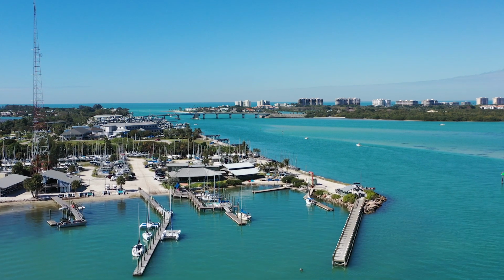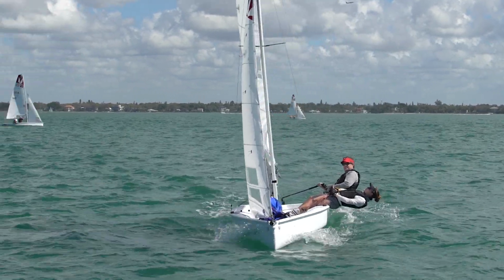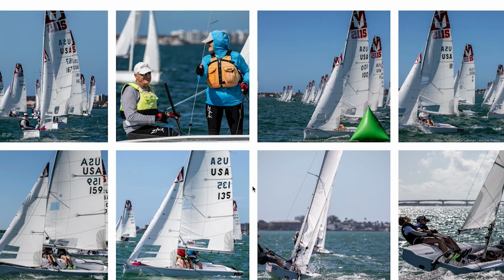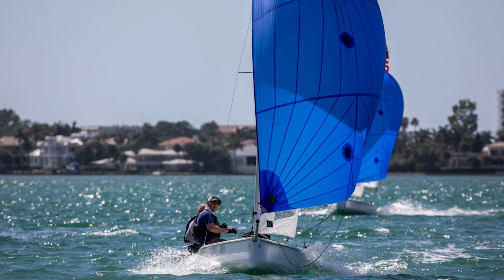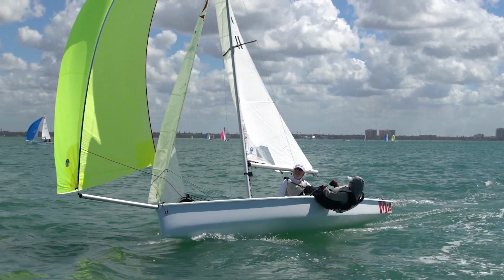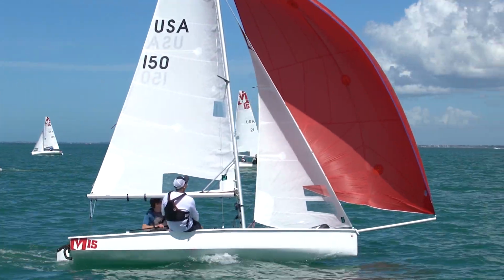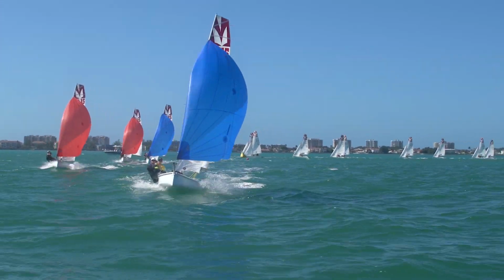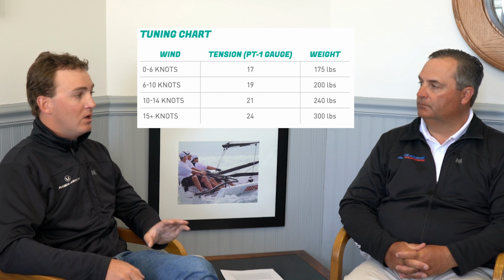2021 Melges 15 Winter Series 2 Debrief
The Melges Team sat down to analyze photos, downwind modes, and the tuning guide at the second Melges 15 Winter Series event of 2021.